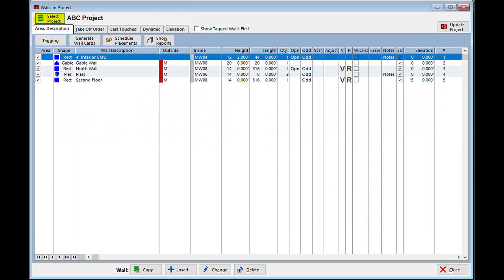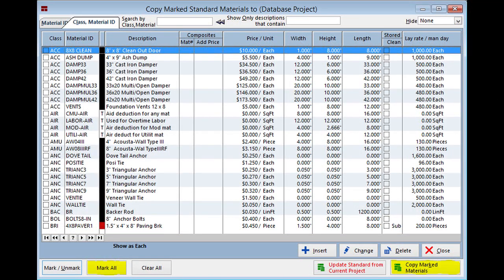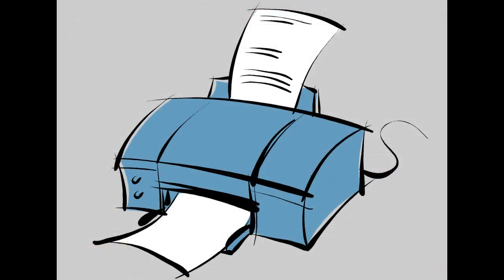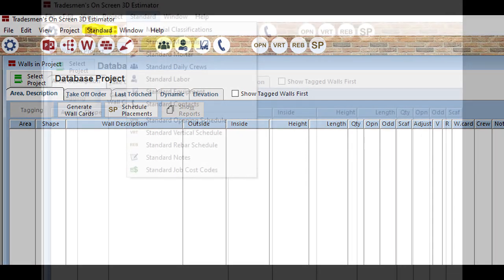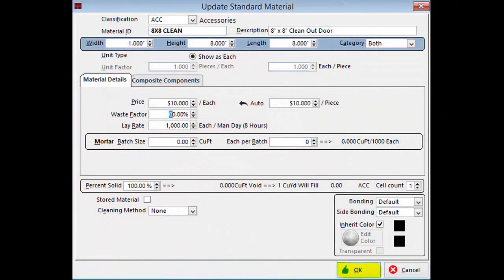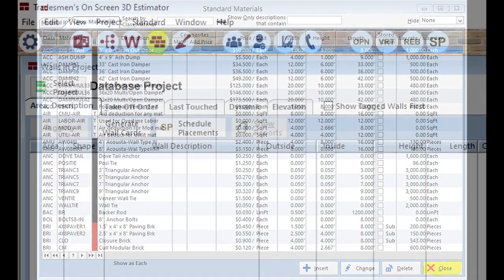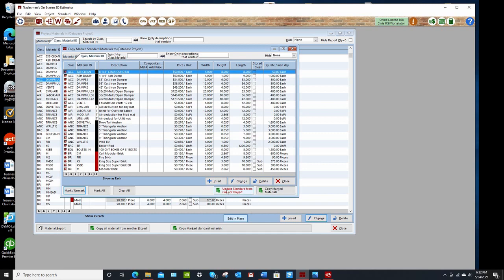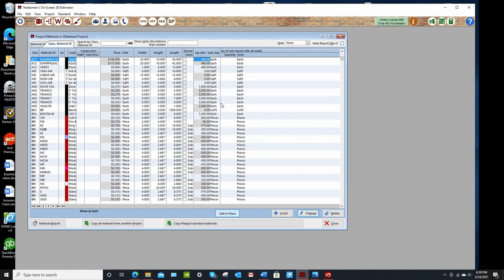#22 Creating Standard Material Database movie